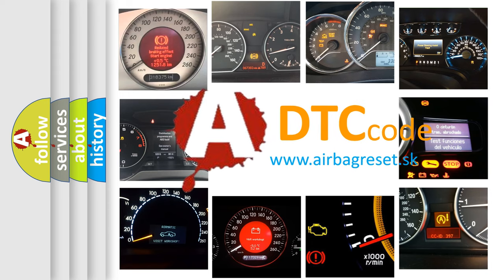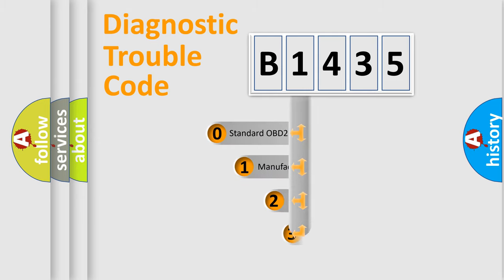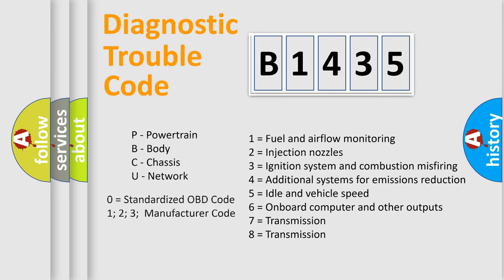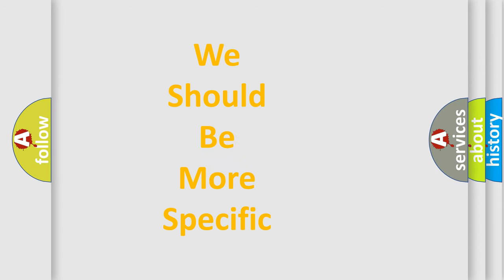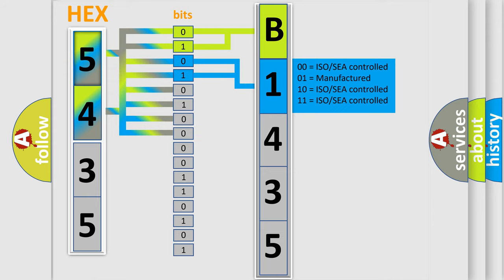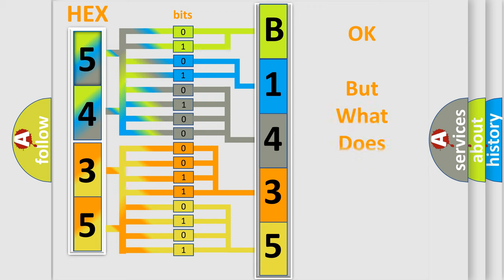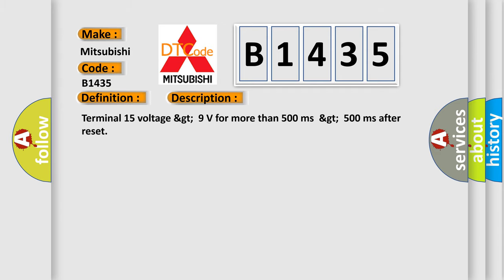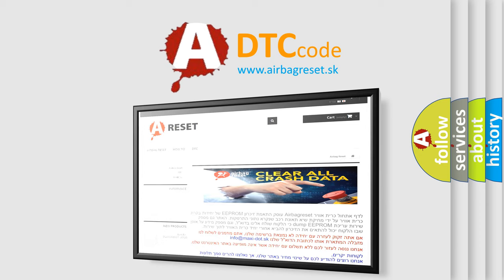DTC Mitsubishi B1435 Short Explanation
Contents:
0:21 Basic DTC analysis according to OBD2 protocol standard.
1:48 Insight into programming
2:58 A diagnostically understandable description of the Diagnostic Trouble Code
3:05 Basic error definition

Make:
Mitsubishi
Code:
B1435
Definition:
TCM communication circuit range or performance
Description:
Terminal 15 voltage &gt;9 V for more than 500 ms&gt;500 ms after reset
Cause:
CAN communication check.CAN receive data check.